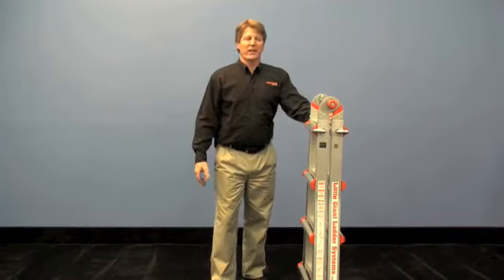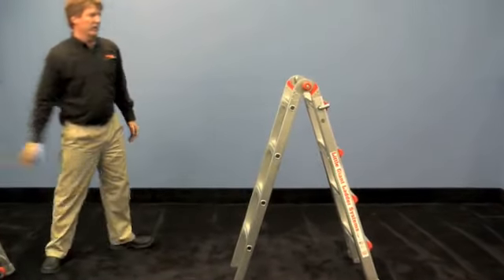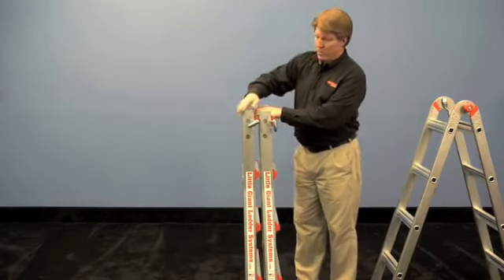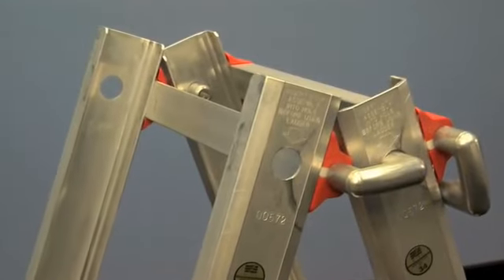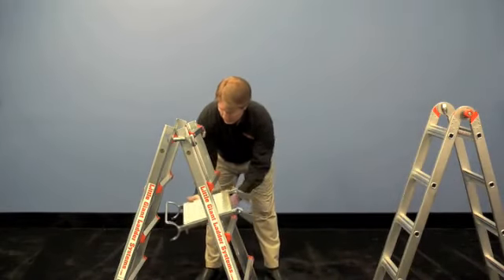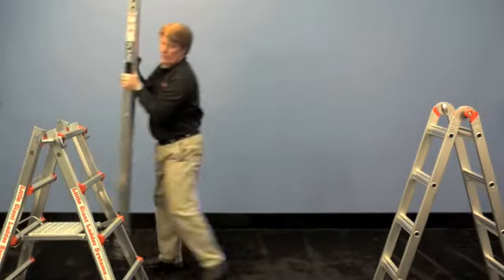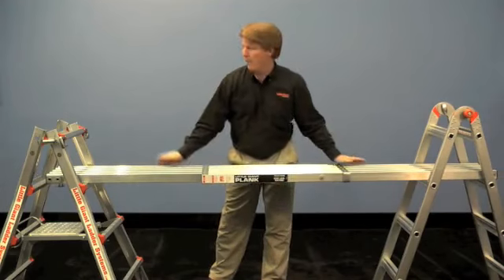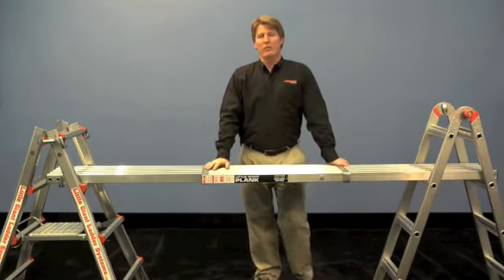如何使用小巨人梯來搭臨時鷹架介紹_伸縮跳板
如果您用過萬用梯, 一項它絕對不能錯過的優點就是它可以用伸縮跳板, 一個萬用梯就可以搭成臨時鷹架. 它的好處是讓面對比較大面績的工作牆面, 您不用下梯子搬來搬去. 也可以一個人完成工作.